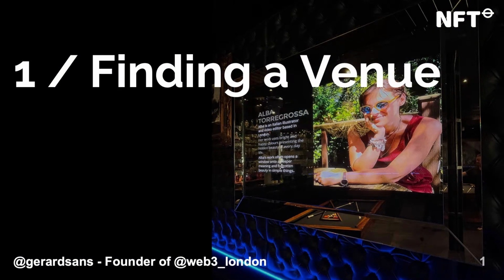Building a Successful NFT Gallery - Gerard Sans - Talk at NFT.London 2022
Building a Successful NFT Gallery

by Gerard Sans

Art

QEii Centre, Fleming Stage, Nov. 3, 2022